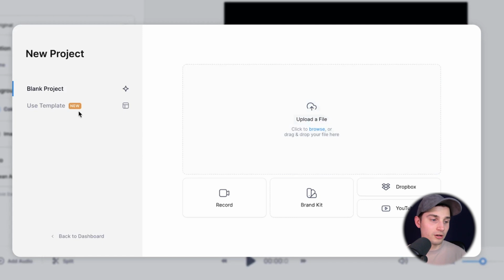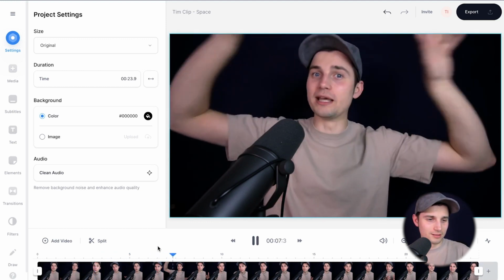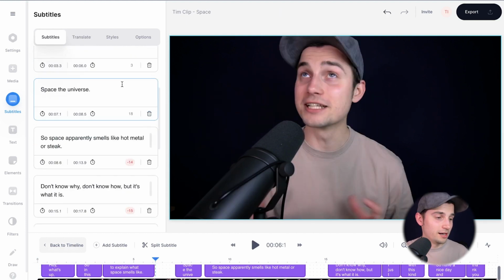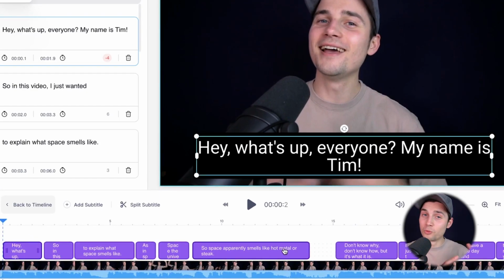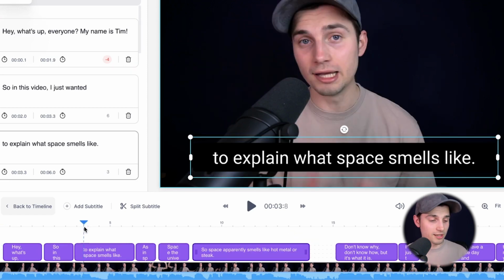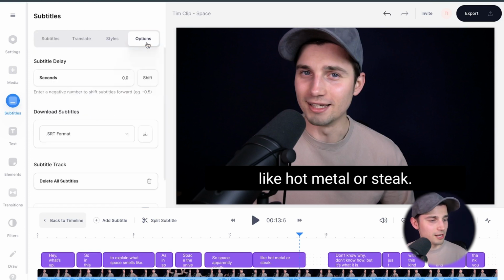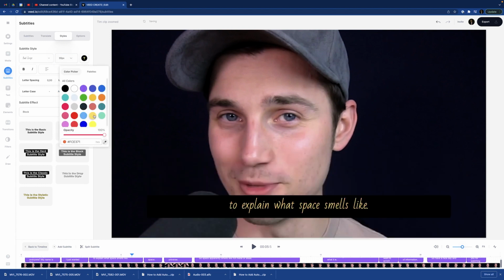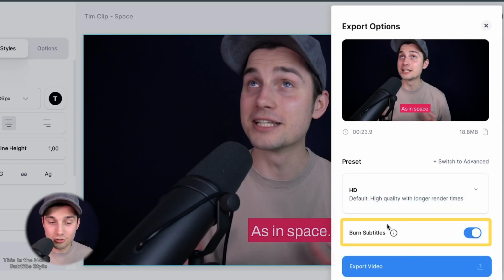How to Add Auto Captions to a Video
In this video, you'll learn how to add captions to a video automatically online.

Need to add subtitles to your videos? VEED's auto subtitle generator got you covered! Within VEED's editor, you can easily transcribe your videos to text. The caption maker will automatically turn these transcriptions into synced captions, so it saves you a lot of work trying to transcribe the audio of your video manually.

VEED's editor allows you to edit these subtitles as well. You can change all the words in the text boxes, you can add or delete subtitles, extend, shorten, re-sync, and split them. Feel free to also customize the font style, size, colors, and position of your subtitles!

You can choose to permanently burn the CC into your video, or download these captions separately as an SRT, VTT or TXT file. For instance, you can use SRT files to separately upload them as closed captions to your YouTube videos.

In this tutorial, you'll learn how to go to VEED's editor online, how to auto transcribe your video, how to work with the auto caption tool, how to edit the subtitles, create and download SRT, TXT and VTT files, and how to export your videos with burned subtitles.

Feel free to try auto captioning videos for yourself by clicking on the link above! 🎉

🚀 HOW TO ADD SUBTITLES TO VIDEO AUTOMATICALLY:

00:00 Intro
00:06 How to get started with VEED's editor
00:15 How to import your video
00:43 How to add auto captions to video
01:24 How to edit subtitles
02:34 How to create SRT, TXT or VTT files
02:54 How to customize subtitle designs
03:22 How to permanently burn subtitles into video
03:44 How to share or download video with subtitles
04:03 Outro

Social Media Masterclass: Best Tips & Tricks!

Tim & VEED.IO